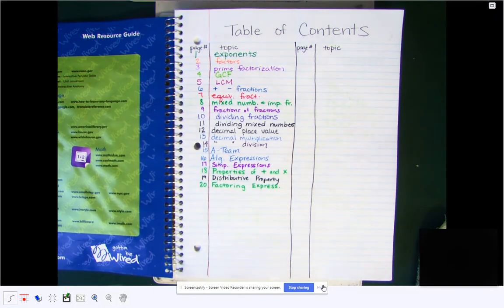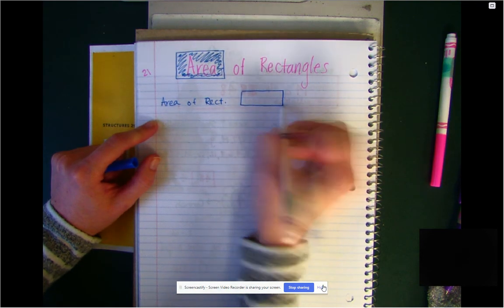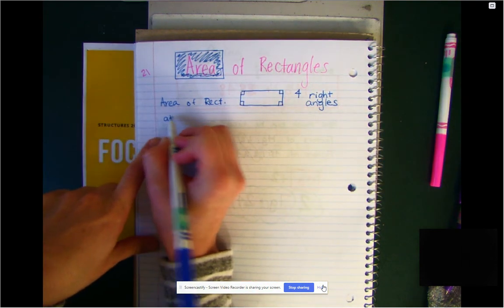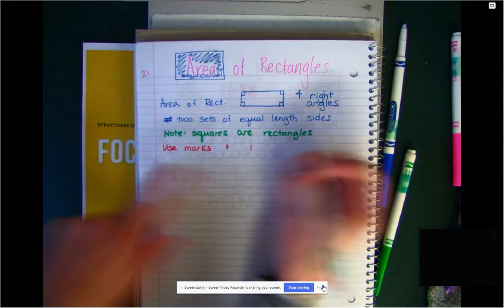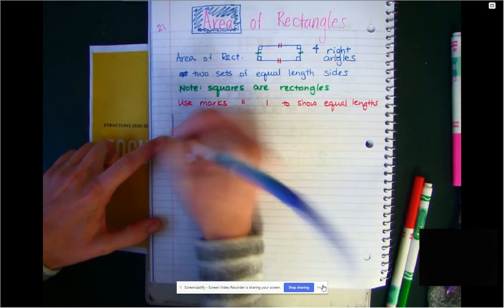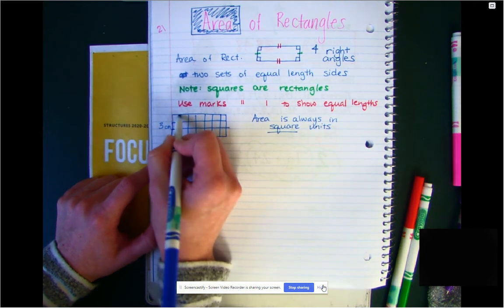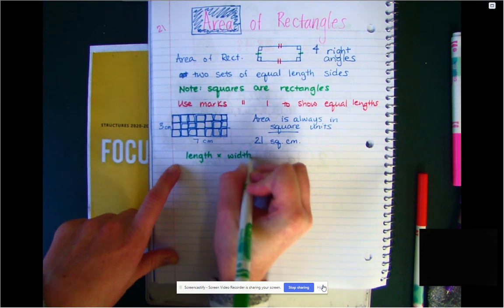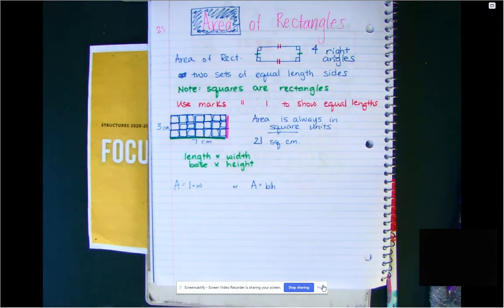area of rectangles